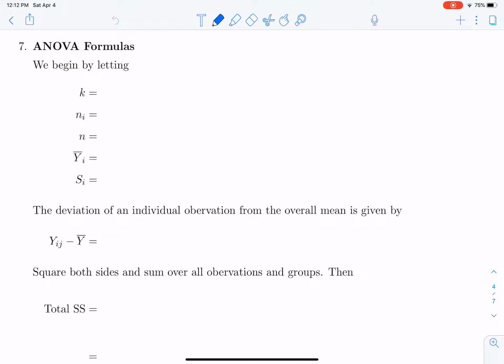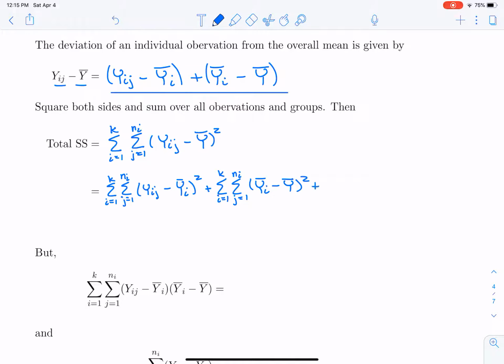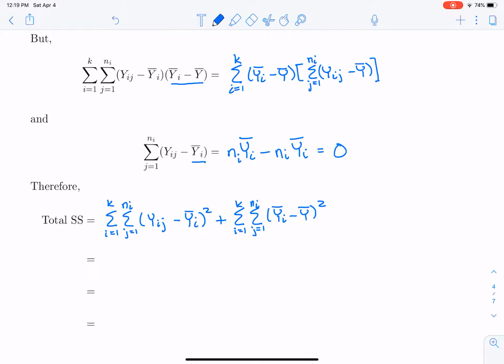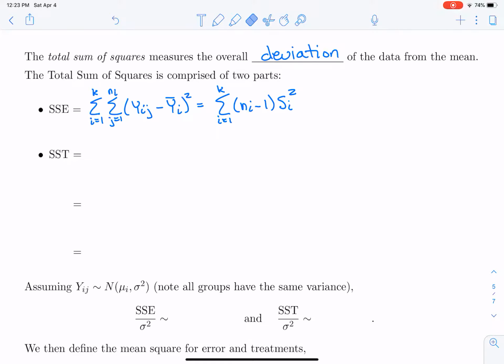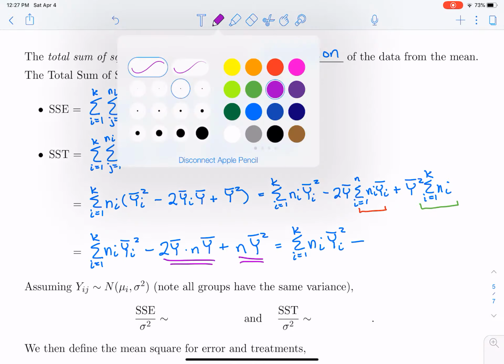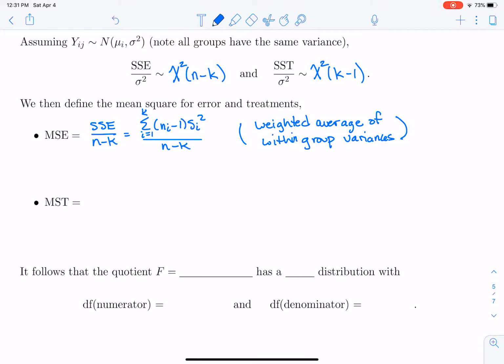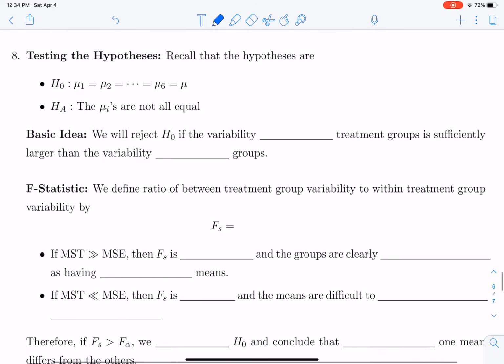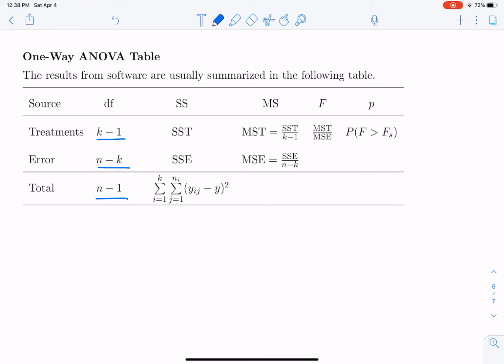ANOVA Part 2